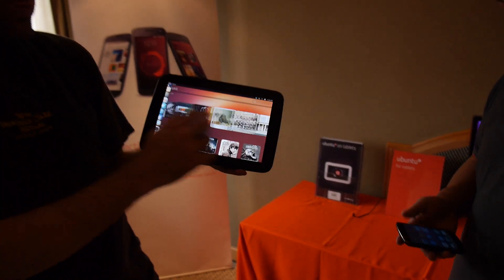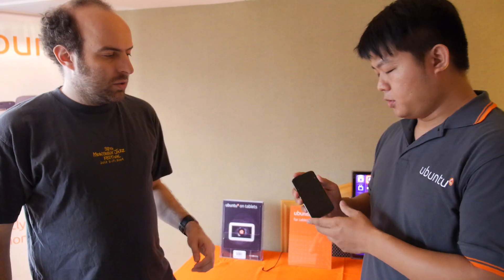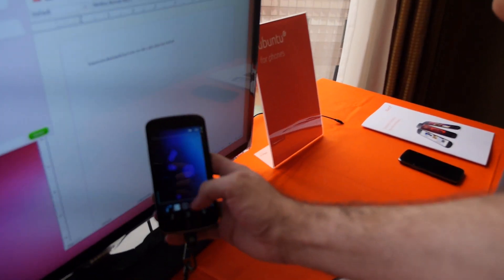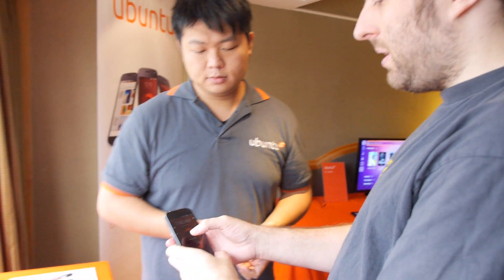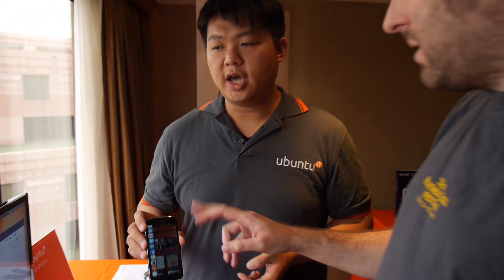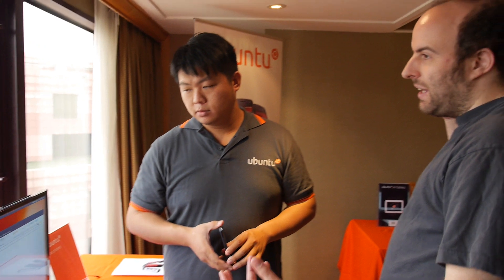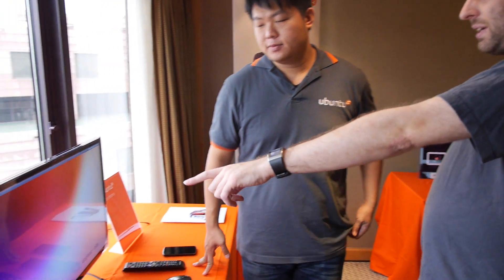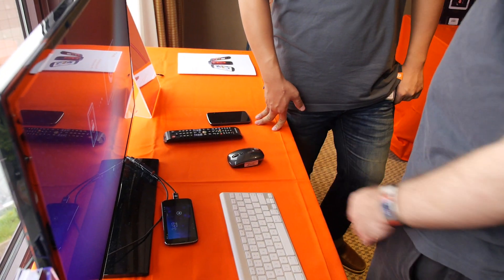Ubuntu on phone, tablets, latest demos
Here's Ubuntu OS for phones built on Android BSP (Board Support Package). They can bring on various phone devices in very short time. Ubuntu OS makes playing videos easier. Ubuntu User interface is very sleek. Through Preview window you can see the videos while playing games or working on any other app. Ubuntu OS runs on different engine no need of engines like JAVA, Dolby. Ubuntu applications written by CUTE support HTML5. It's different software architecture. Ubuntu provides complete ecosystem also provides SDK system for developers they can use CUTE create their own apps. So that Simple app can run both PC and Phone. Ubuntu OS runs on high end phones, require powerful CPU capable to run both Android and Ubuntu OS at the same time. To do this optimization required of phone feature complete like you can write SMS from desktop in all languages. Users don't need to have other laptop or PC to communicate between Android and Ubuntu. It's an Unique experience run Both OS on One Phone. For now Android apps can't run on Ubuntu. It is possible only after optimzing aspects like graphics. Android apps for Touch. but running CUTE apps is different thing.They can easily Ubantu open source can be write on Android code.there is lot of room for optimization like display performance VD development finally putting them together is easy concept. Ubuntu lowered the basic effort to put Ubuntu on Android. BSP drivers are almost same so effort for OEM is easier to adapt Ubuntu on their hardware. Last year Ubuntu was on OMAP4. Now on qualcomm S4. Wrote with "Ubuntu control app". User can control Ubuntu session by phone only. If click on shut down Ubuntu control app the phone still can work on Android.

To run Ubuntu 1GB RAM. 1.5Ghz Dualcore CPU are minimum requirements. Aiming to different market segment.
People who think that Android is not sufficient they can turn on Ubuntu. Android is designed for small phones where as Ubuntu they design for large screens. Legacy of Linux is for big screens and multitasking. The main focus is running Ubuntu on multiple device like phone, tablet, TV and many more.